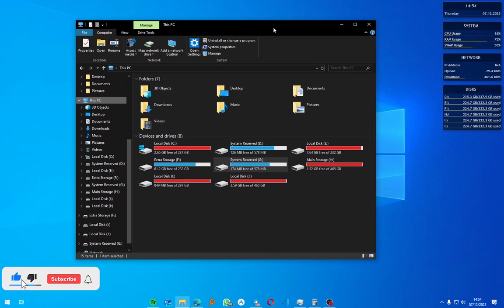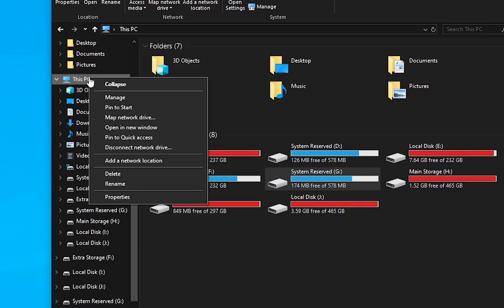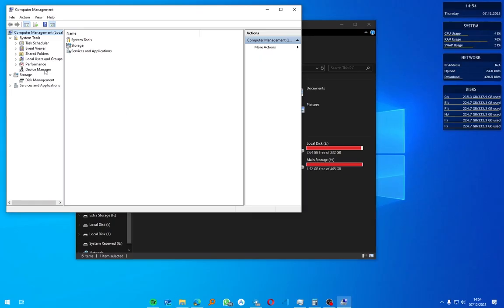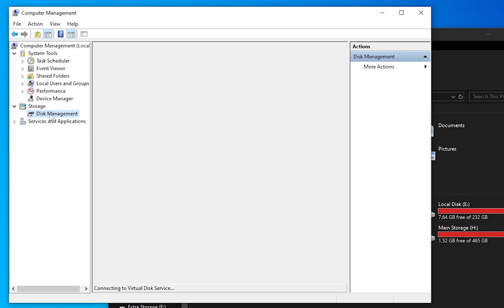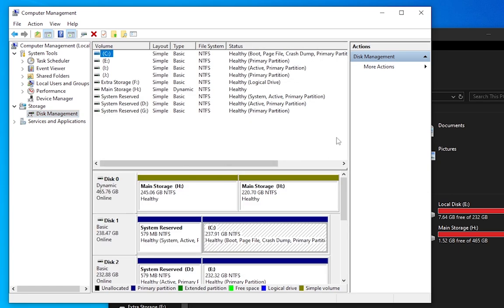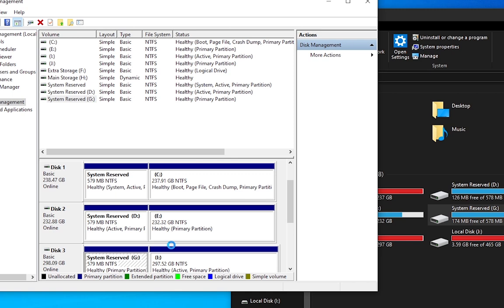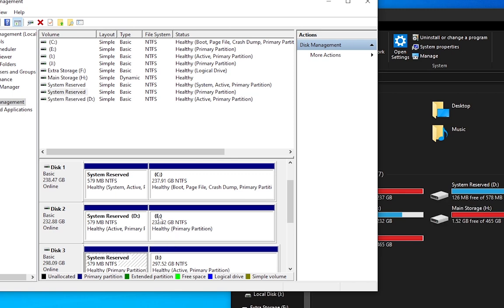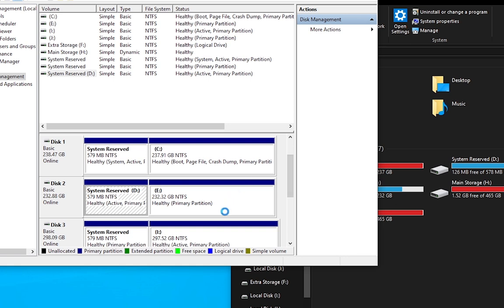How to Hide System Reserved Partitions In Windows 2024